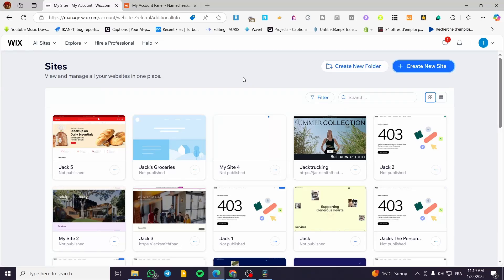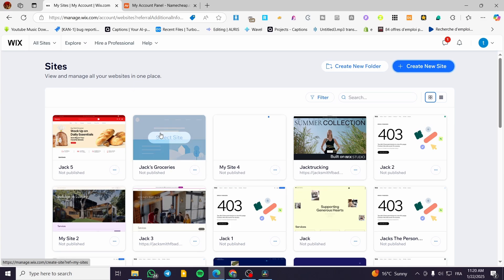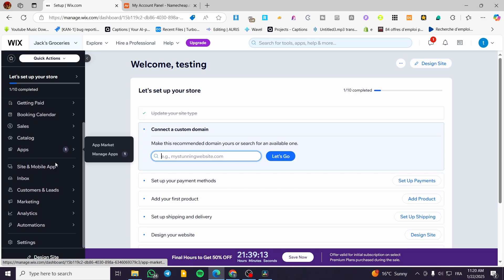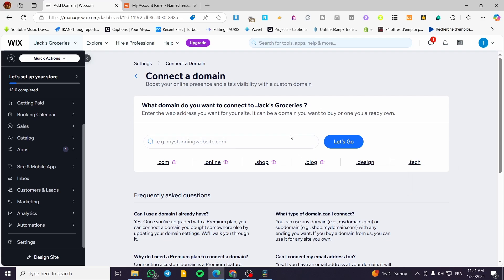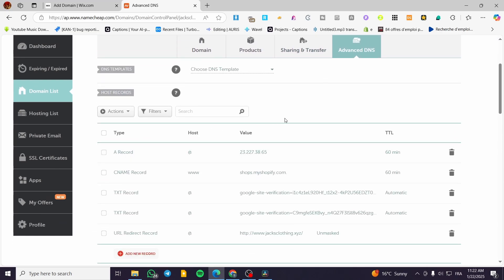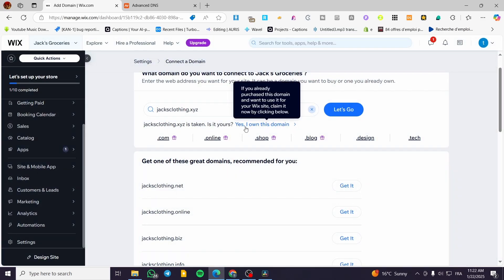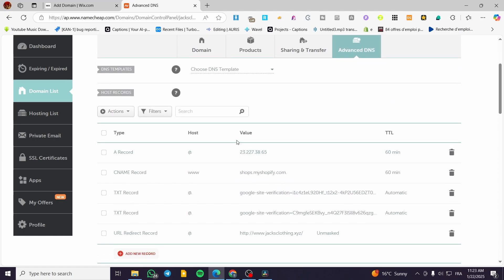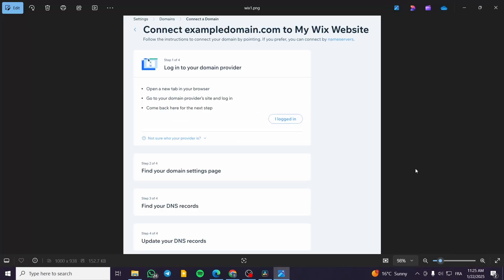How to Connect Domain to Wix Website | Full Tutorial 2025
If you are looking for a video about How to Connect Domain to Wix Website, here it is!